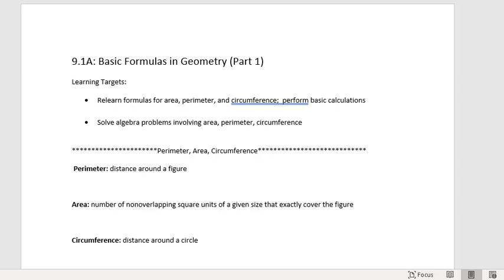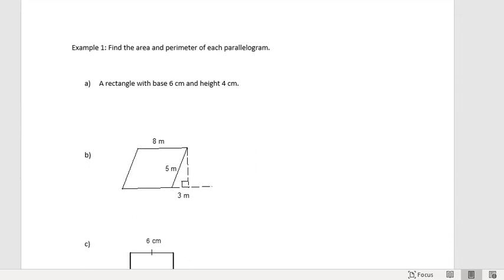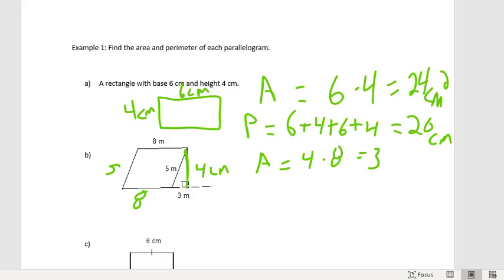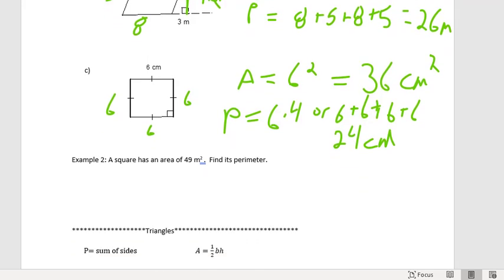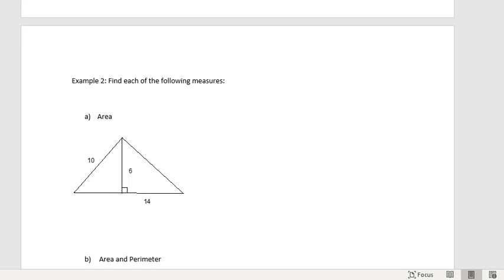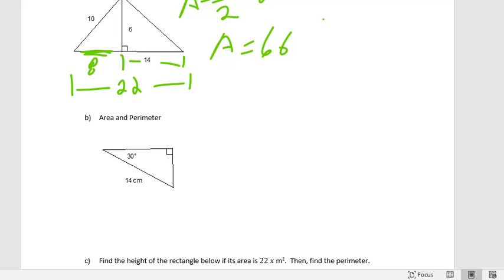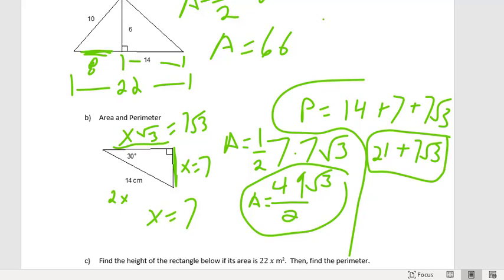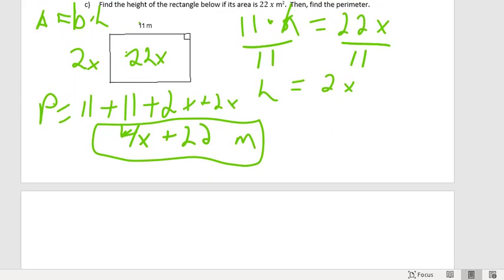9 1 Notes Geometry Basic areas part 1 5 7